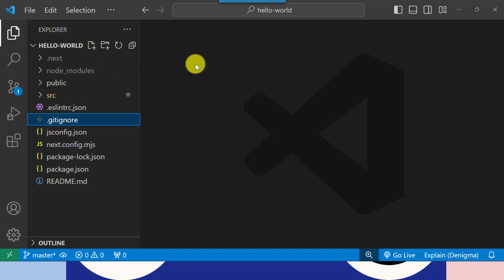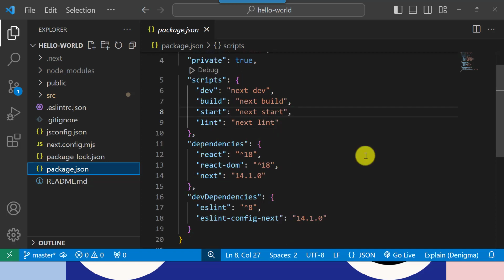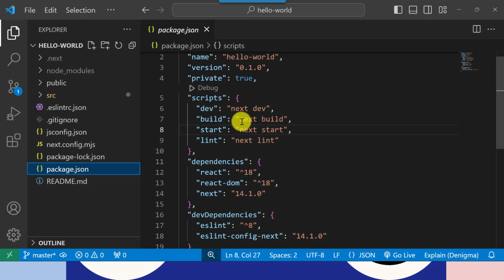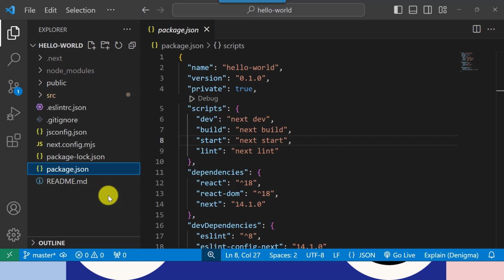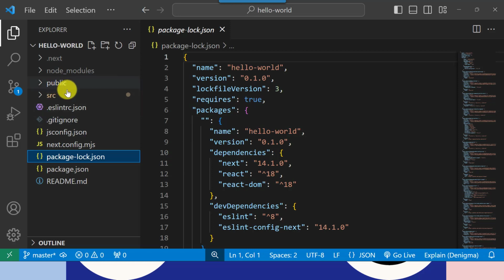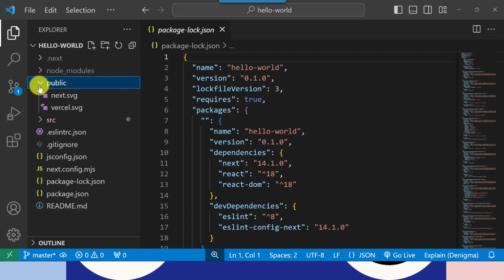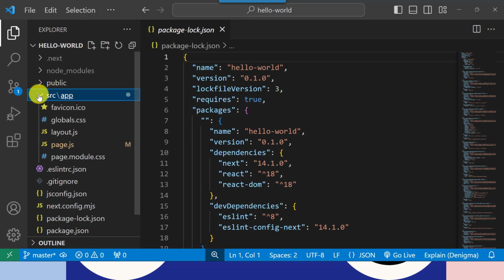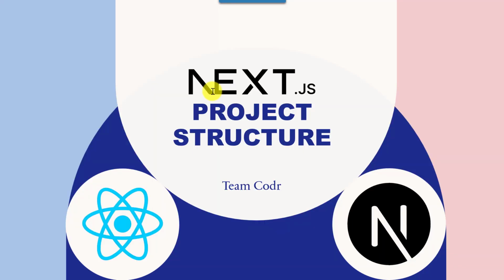Inside Next.js: Decoding Project Layout | Next js project structure explained briefly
Explore the intricacies of Next.js project structure in this insightful video. From essential components to efficient organization, unlock the secrets to managing Next.js projects seamlessly.